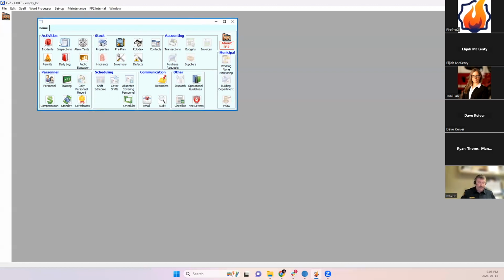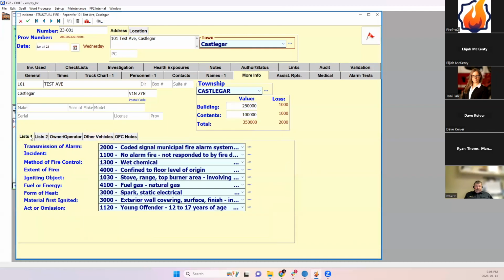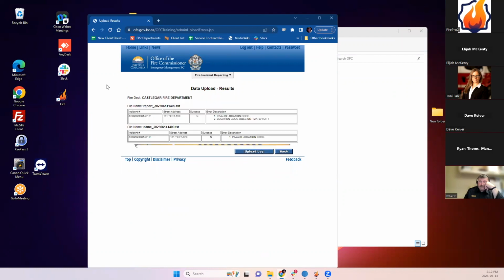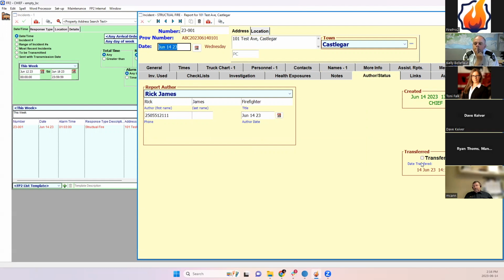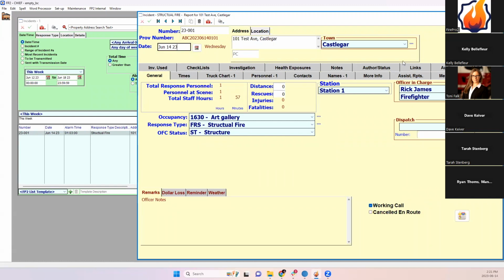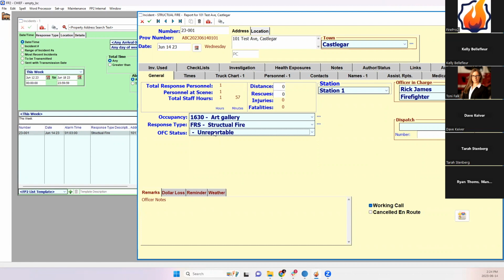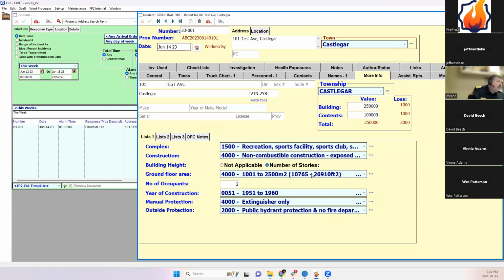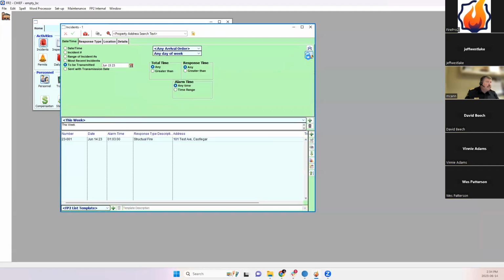FP2 OFC BC Fire Reports Submission Process